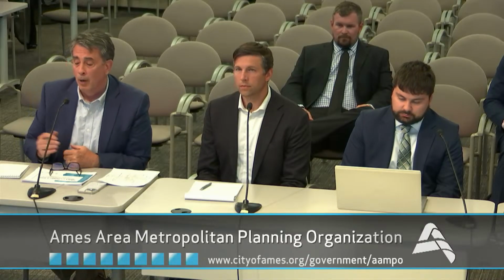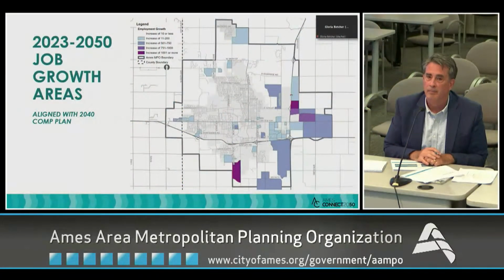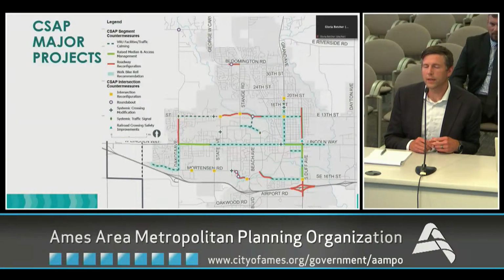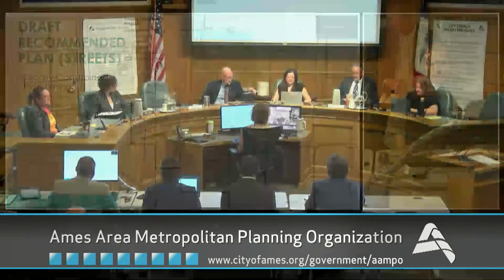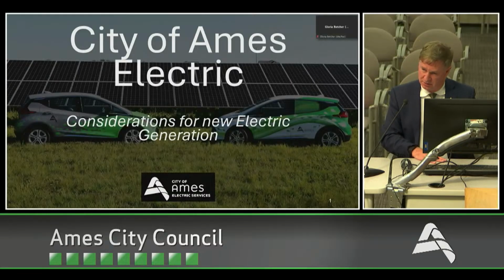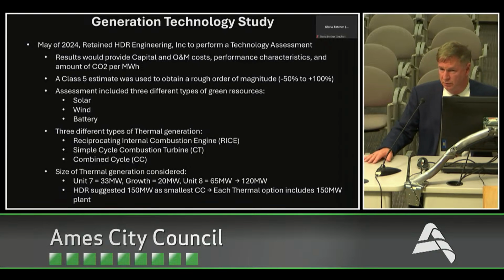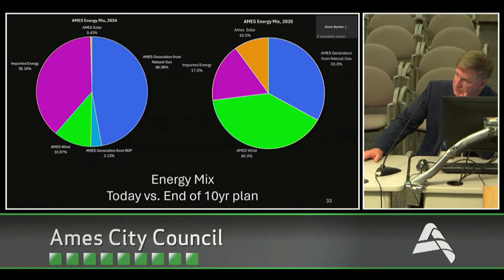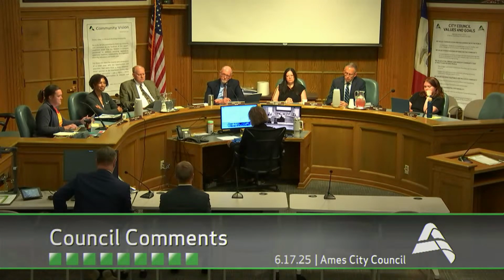Ames City Council | June 17, 2025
Comments are not being monitored during the live broadcast. A comment here is not included in Public Comments. To contact the Mayor or Ames City Council please